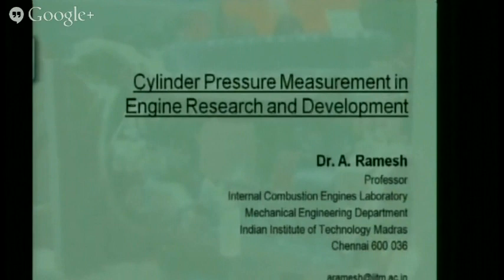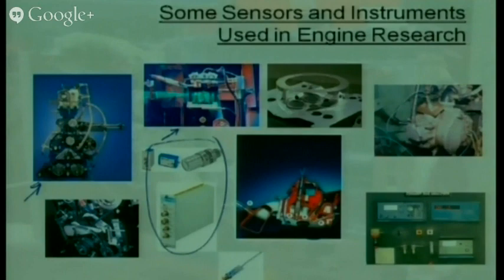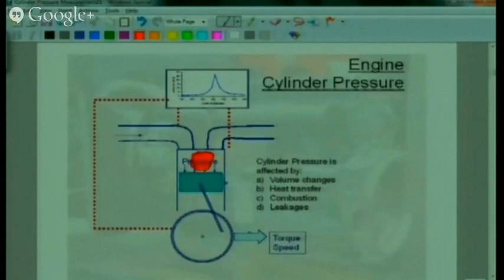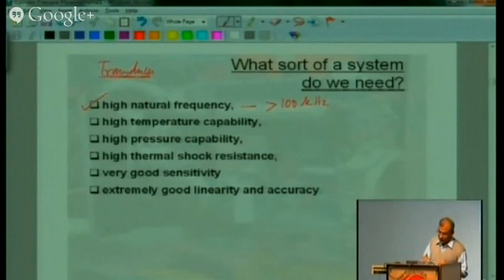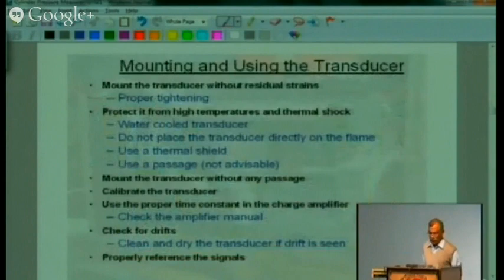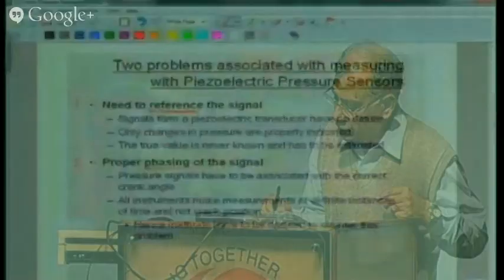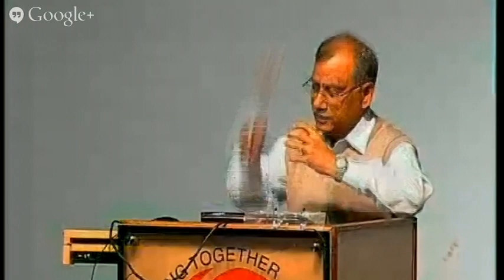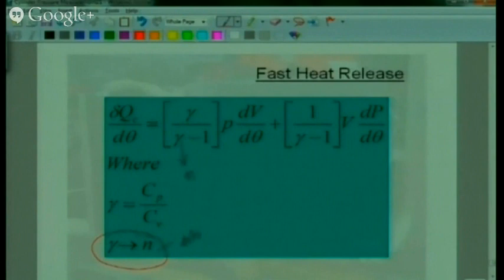Cylinder Pressure Measurment In Engine By Dr A Ramesh